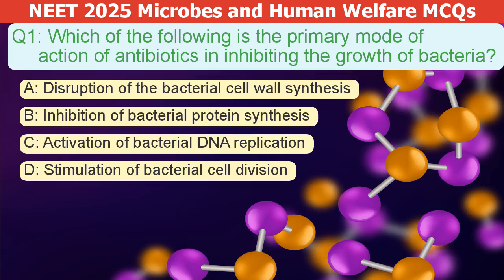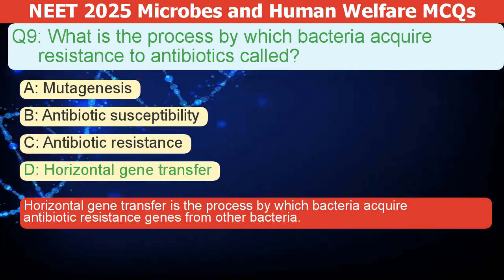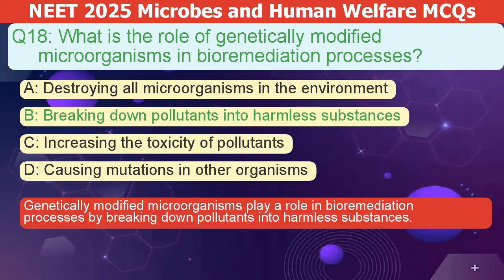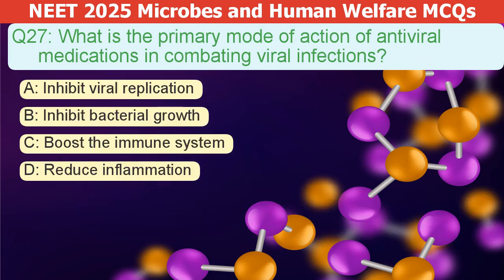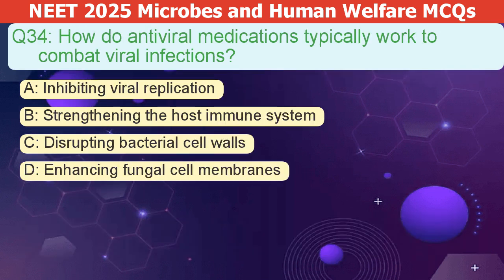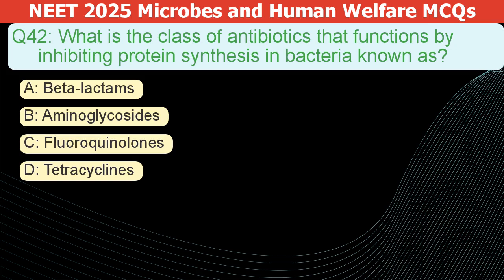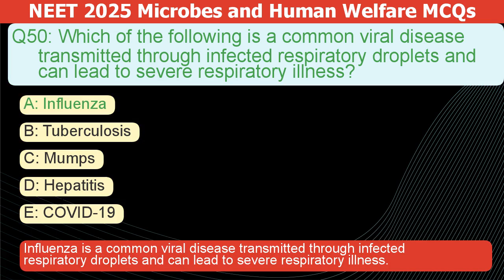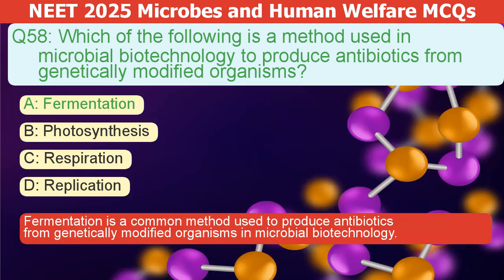NEET Microbes & Human Welfare: MCQ Blitz!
## Conquer NEET: Microbes and Human Welfare – Test Your Knowledge with Our Engaging MCQ Quiz!

Hey future doctors!  Are you ready to dive deep into the fascinating world of microbes and their impact on human health? This video is your ultimate guide to mastering the NEET syllabus topic: "Microbes and Human Welfare." We'll explore the crucial role microbes play in our lives, from the beneficial bacteria in our gut to the infectious agents causing diseases.

This isn't your typical lecture! We've packed this video with clear explanations, engaging visuals, and most importantly, a fun and challenging multiple-choice question (MCQ) quiz to solidify your understanding.  Microbes and Human Welfare is a significant section in the NEET exam, and understanding this topic thoroughly is crucial for success.  Don't just passively watch – actively participate and truly master the material.

This comprehensive video covers key aspects of "Microbes and Human Welfare," including:

* **Human-Microbe Interactions:** Discover the symbiotic relationships between humans and microorganisms, focusing on the gut microbiome and its importance for digestion and immunity.
* **Beneficial Microbes:**  Learn about the applications of microbes in various fields, such as in food production (fermentation), antibiotics production, and waste treatment (bioremediation). We'll discuss examples like *Lactobacillus* in yogurt and *Penicillium* in penicillin production.
* **Harmful Microbes:** Understand the mechanisms of pathogenesis, transmission, and prevention of common microbial diseases like cholera, typhoid, and tuberculosis.  We’ll explore the different types of pathogens and their effects on the human body.
* **Immunity and Disease Prevention:**  Explore the body's defense mechanisms against microbial infections and the importance of vaccination in preventing diseases.

**Why take the MCQ Quiz?**

Our interactive quiz isn't just about testing your knowledge; it's about enhancing it. By actively engaging with the MCQs, you'll:

* **Identify knowledge gaps:** Pinpoint areas where you need further revision and focus your study time effectively.
* **Strengthen your understanding:**  Reinforce concepts through immediate feedback and detailed explanations of each answer.
* **Improve exam performance:**  Practice answering questions in a format similar to the NEET exam, boosting your confidence and reducing exam anxiety.
* **Track your progress:**  Monitor your improvement over time as you retake the quiz.

**Ready to test your knowledge?**

The quiz is embedded directly into the video, so you can test yourself as you learn! We've designed questions to challenge you and help you grasp the nuances of this important topic.  After completing the quiz, don't forget to check your answers and learn from your mistakes.

* **Comment** below with your score and any questions you have.  We're here to help you succeed!
We regularly upload content to cover all aspects of the NEET syllabus.

Let's conquer NEET together!  Good luck and happy learning!

Chapters: